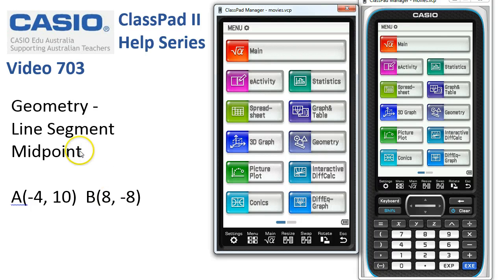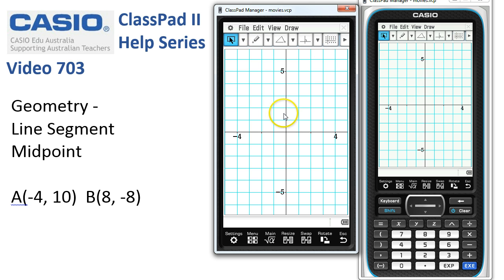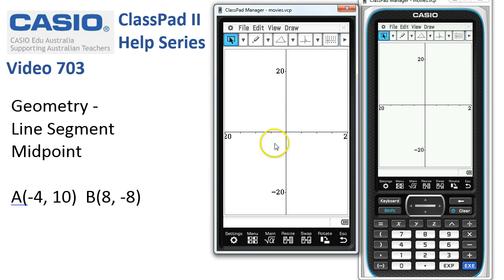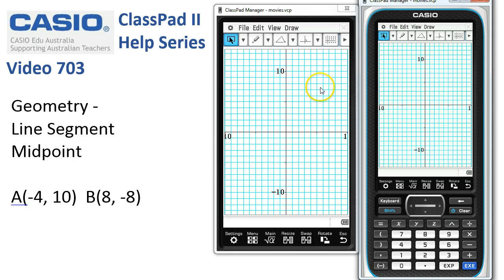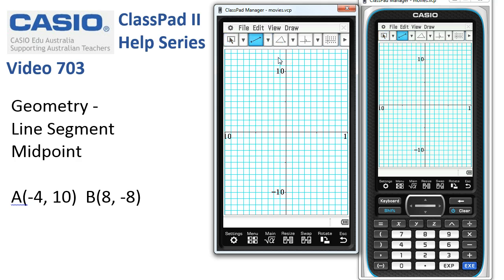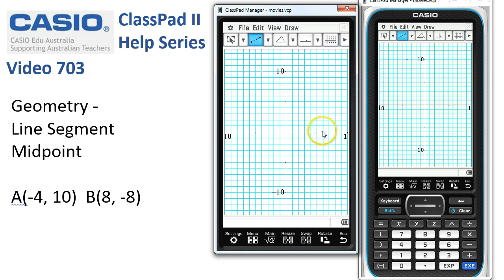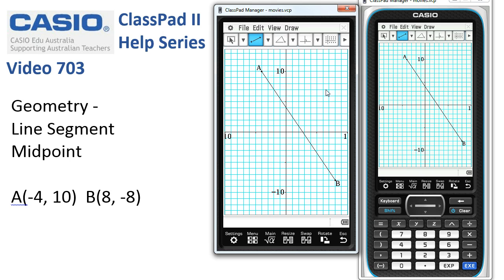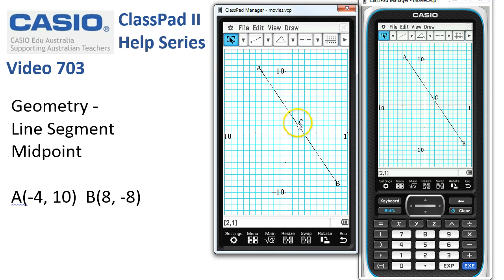ClassPad Help 703 - Geometry - Line Segment Midpoint